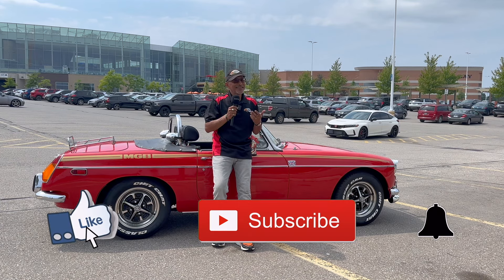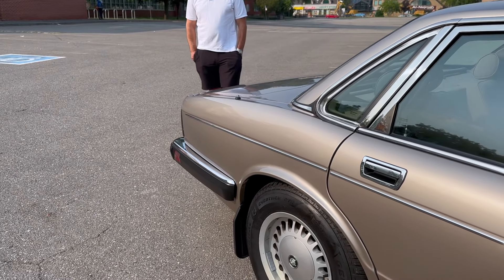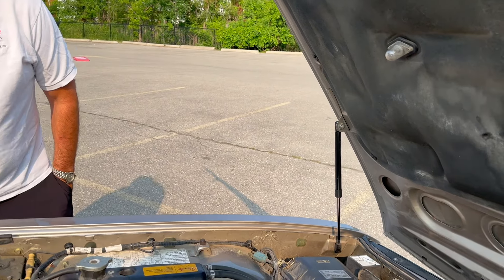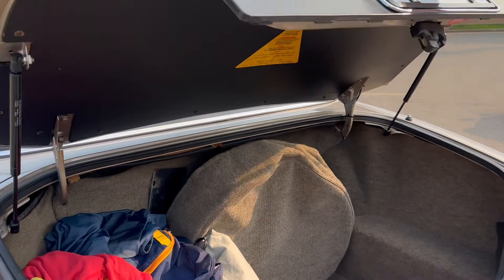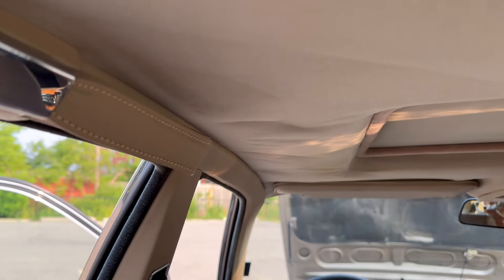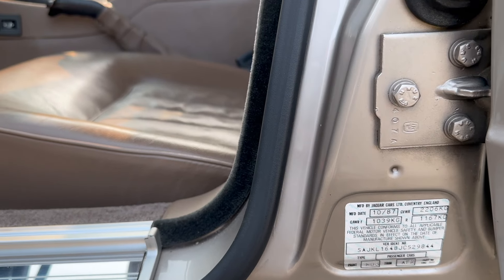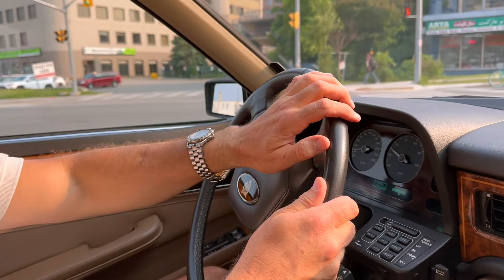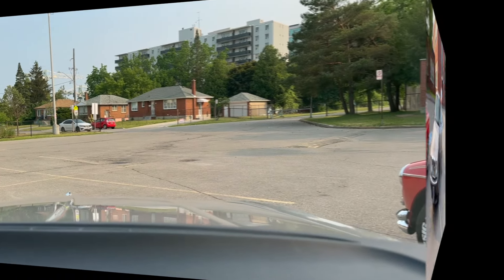Classic 1988 Jaguar XJ6: Step Into Luxury With The Sovereign!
In this 156th Video from Classic Car ChitChat, you will see a beautiful 1988 Jaguar XJ6 Sovereign. This car is the calibre that has undergone a full Classic Car Restoration, and seen at a Classic Car Show, and a Classic Car Auction and is sought after in a Classic Car Rescue!

In today’s video you will see a beautiful 1988 Jaguar XJ6 Sovereign. The Jaguar XJ is a series of mid-size/full-size luxury cars produced by British automobile manufacturer Jaguar Cars (becoming Jaguar Land Rover in 2013) from 1968 to 2019. It was produced across five basic platform generations (debuting in 1968, 1986, 1994, 2003, and 2009) with various updated derivatives of each. From 1970, it was Jaguar's flagship four-door model. The original model was the last Jaguar saloon to have been designed under the leadership of Sir William Lyons, the company's founder, and the model has been featured in countless media and high-profile appearances and inspired a host of competition.

In case you are keeping Track this is Video # 156 of Classic Car ChitChat Videos!

I hope my Classic Car ChitChat videos make you smile. I do them in my spare time because I truly love cars and my intentions are simply to honour the beautiful cars I get to see and to really understand the passion and love of the vehicle by the driver (or caretaker as Jay Leno would say) of the car. I also understand too that my videos perhaps lack the polish calibre of great YouTubers like: Doug DeMuro, Scotty Kilmer, and of course my favourite Supercar Blondie. I also know that I can’t even come close the quality & finish you get from the likes of Jeremy Clarkson and the boys at Top Gear. I think they use a little fancier equipment than my little iPhone… LOL

Equipment Used:
Camera
- Just an iPhone 14 Pro Max (Nothing fancy – which proves anyone can use whatever you have handy to make a video… you don’t need really expensive equipment)
- I also use Insta 360X2 which is perhaps one of the best investments I have made and allows me to capture some really cool 360-degree views and also creates a “drone like” effect with the invisible selfie stick attachment.

Kevin